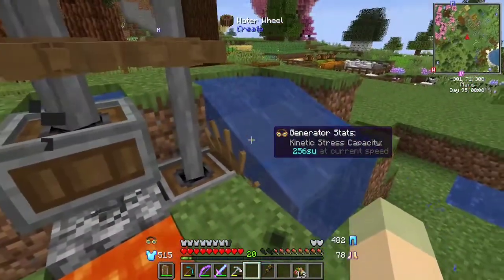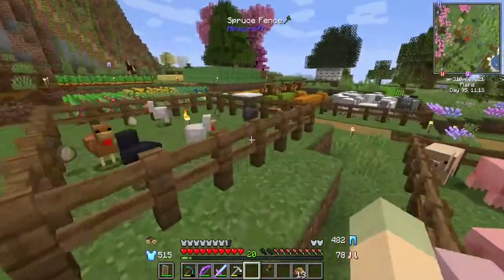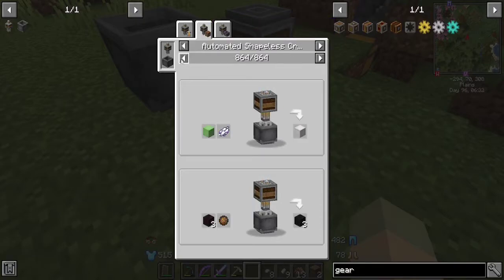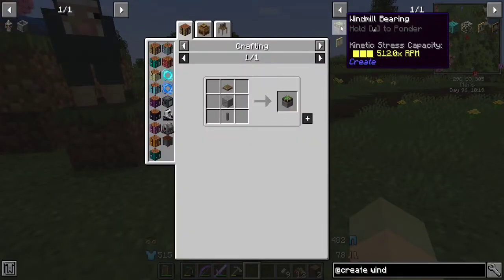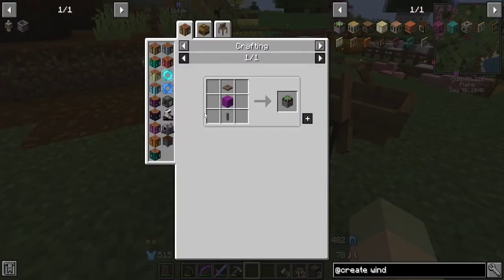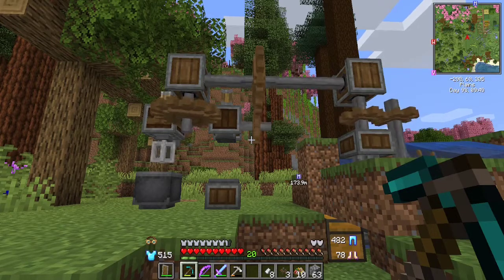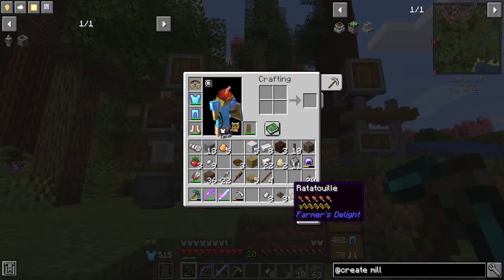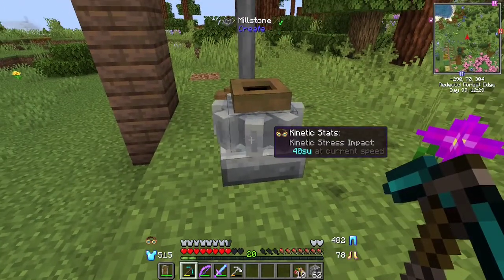14 | Valhelsia 3 - Create Windmill | 1.16 Modded Minecraft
PACK OVERVIEW

Valhelsia 3 is a kitchen sink for every Minecraft player, no matter your play style. Builders will love the huge selection of gorgeous decorative blocks to expand the palette they can work with. Engineers and technical players have access to powerful automation and machinery. Adventurers will find plenty of structures to discover throughout the world, plentiful caves and underground dungeons, and even more when traveling into other dimensions. You might even find some rare artifacts!

LIVESTREAM SCHEDULE